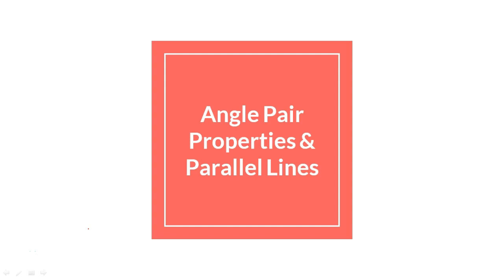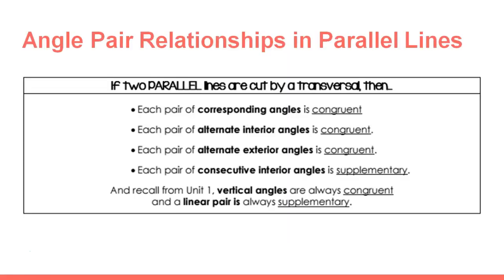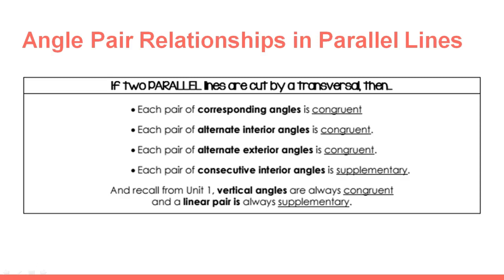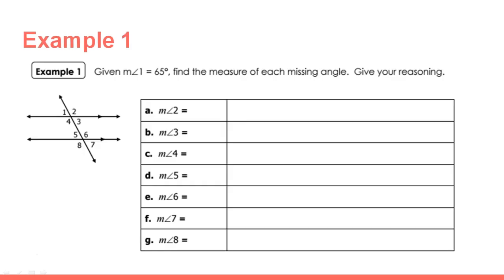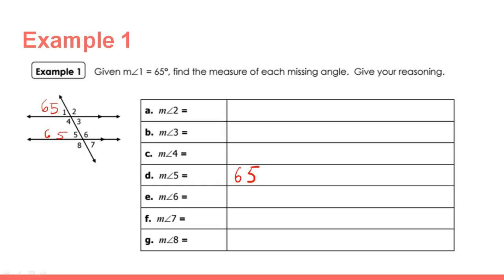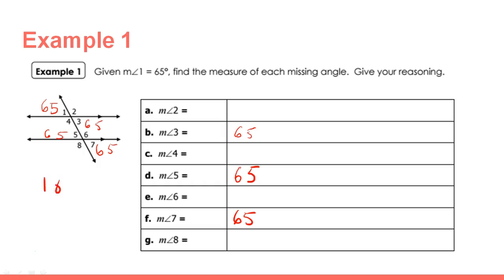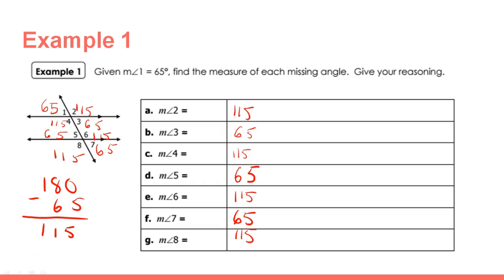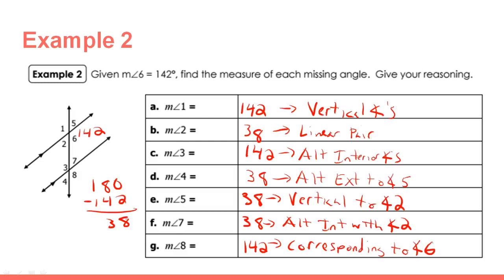Angle Pair Properties & Parallel Lines